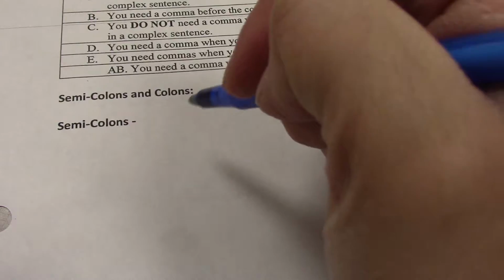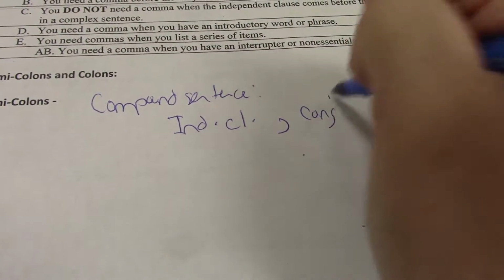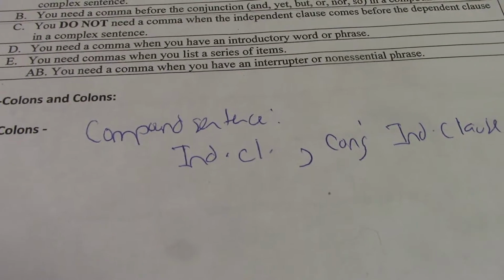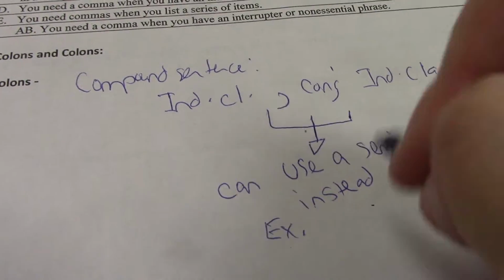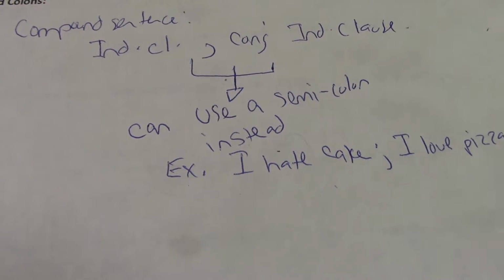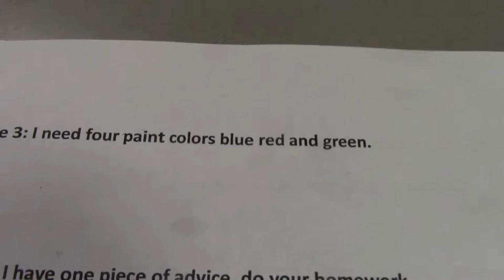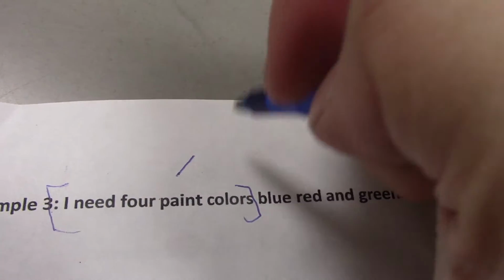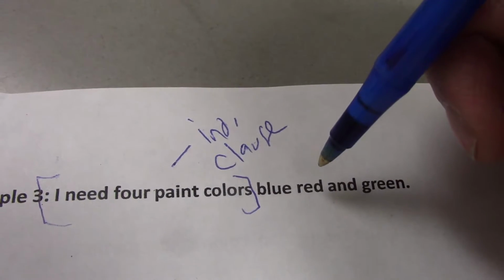Machebeuf Honors Semi Colons and Colons